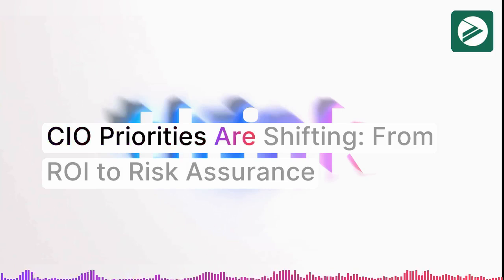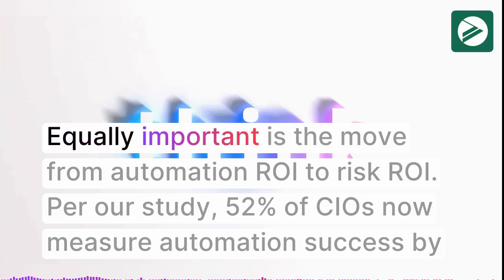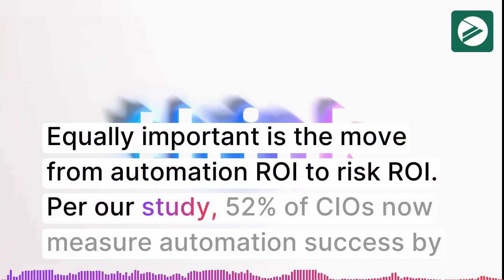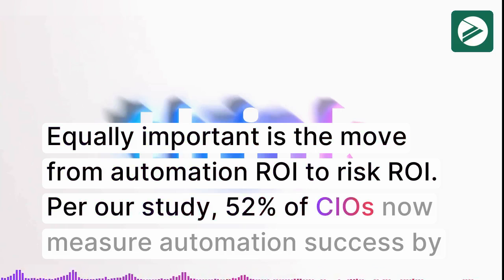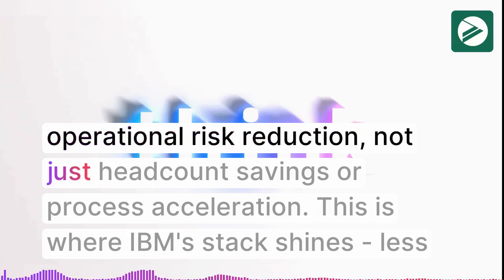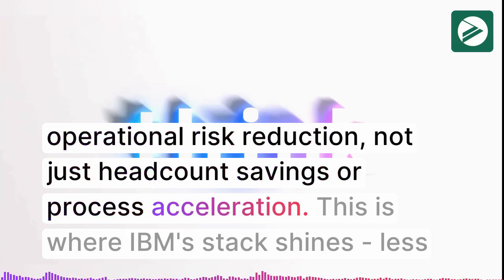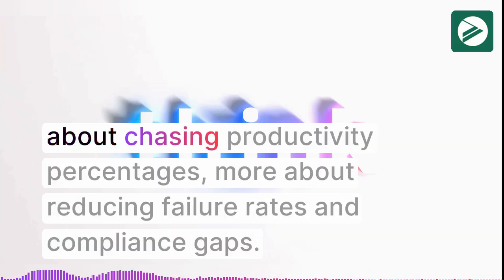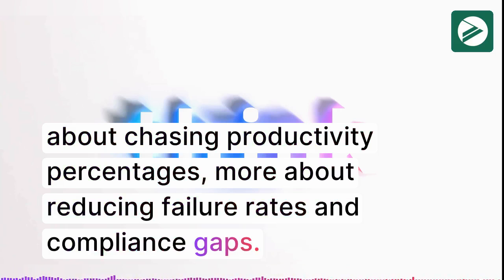IBM Think 2025: AI-Driven Automation- IBM webMethods Hybrid Integration Takes Aim at Workflow Sprawl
IBM’s newest move at Think 2025 – the launch of webMethods Hybrid Integration – signals a bold structural approach to addressing enterprise workflow chaos. As AI ambitions scale and workflow sprawl becomes a serious roadblock, IBM is repositioning integration not as back-office plumbing, but as foundational infrastructure for secure, AI-driven operations.

Rather than chasing the low-code fad, IBM’s integration play is grounded in enterprise-grade complexity. Backed by Software AG’s battle-tested platform, new HashiCorp and Concert Resilience tie-ins, and deep automation logic, this release is aimed squarely at enterprises navigating fragile APIs, fractured cloud systems, and regulatory risk. The stakes for CIOs have never been higher.

In this episode, Greyhound Research dissects:
00:00 – Introduction – IBM Think 2025: AI-Driven Automation
01:32 – From Platform Fragmentation to Flow-Layer Strategy
02:48 – Governance, Secrets, and the New Automation Stack
04:16 – CIO Priorities Are Shifting: From ROI to Risk Assurance
06:20 – Not a Rebrand — A Realignment With Enterprise Reality
07:57 – Analyst In Focus – Sanchit Vir Gogia
08:37 – Greyhound Research Copyright Policy

Join the conversation: As integration becomes the AI stack’s weakest link, how is your enterprise preparing for the shift from brittle workflows to resilient automation?

About GreyhoundTV
GreyhoundTV, a Greyhound Studios production, is an initiative by Greyhound Research, a global, award-winning, technology research, advisory, consulting and education firm. Since 2013, we’ve supported over 500 enterprises and 200,000+ professionals in making independent, data-backed technology decisions.